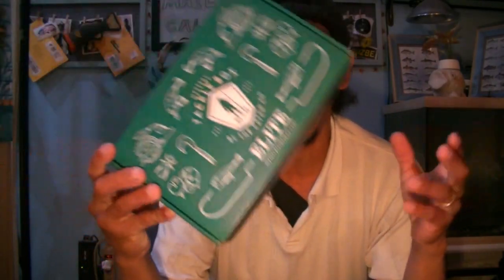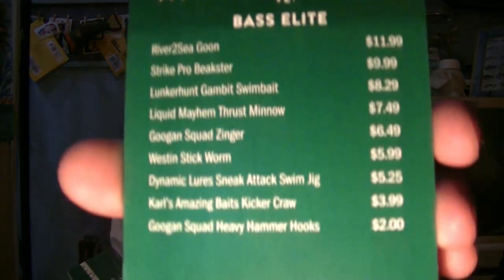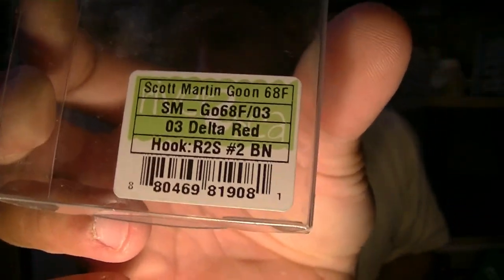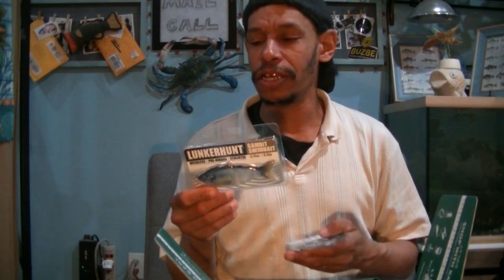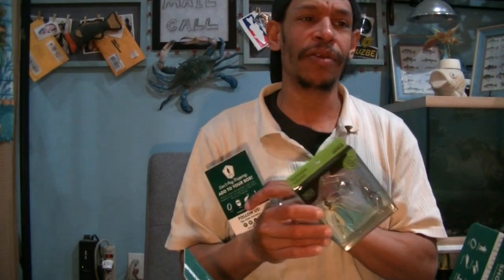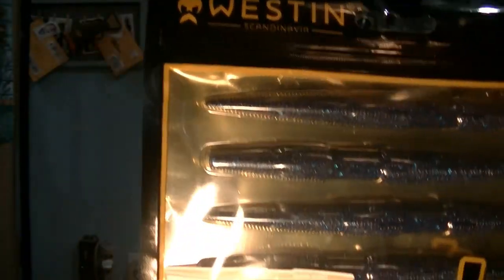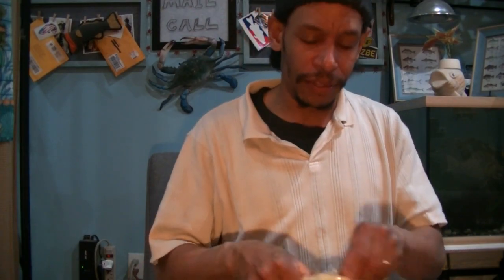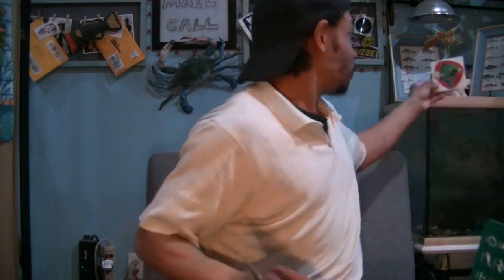Mystery Tackle Box, January. 2021 MTB elite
If you like the baits and box shown in this video, and would like your own  MTB  you can order a Mystery Tacklebox in a variety of styles and tier sizes at the following website
  or code  "MULTI15"  for $15 off a multi-month subscription.

River2Sea                       ($11.99)    the GOON                                            4:35
StrikePRO                         ($9.99)    Breakster                                             7:00
LunkerHunt                      ($8.29)    Gamit Swimbait                                  8:35
Liquid Mayhem               ($7.49)    Thrust Minnow+scent                        9:46
Googan Squad                ($6.49)    Zinger  * (MTB)                                  11:00
Westin                              ($5.99)    Stick Worm                                         13:40
Dynamic Lures                ($5.25)    Sneak Attack swim Jig                     16:30
Karl's                                 ($3.99)     Kicker Craw                                       17:36
Googan Squad                ($2.00)     Heavy Hammer hooks 3/0,4/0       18:55

To All I wish you a Healthy Hanukkah,  Happy Holiday, and Merry Christmas

For those who are interested in ordering a Rush Tackle Box. they are holding a limited-time promotion where you can receive a box for simply the cost of shipping and handling.